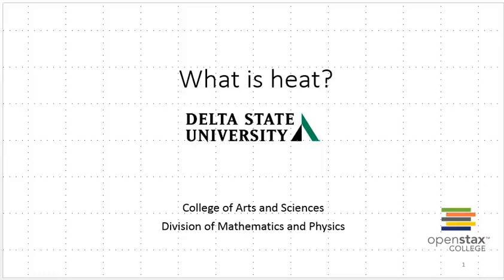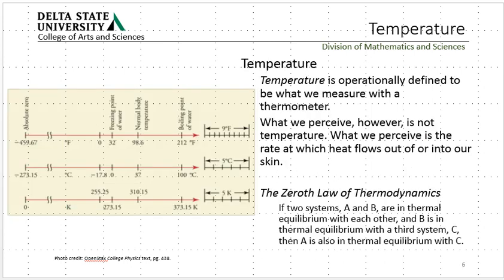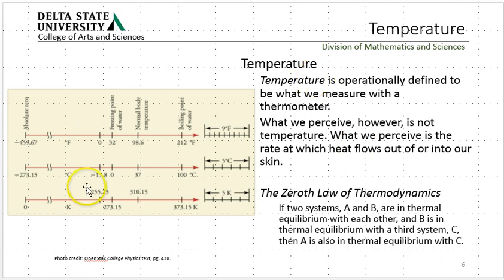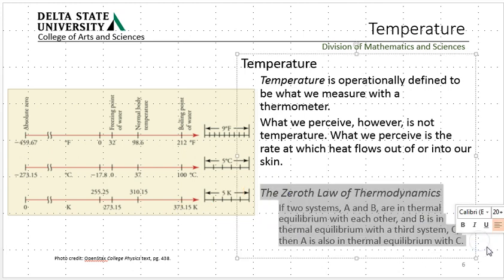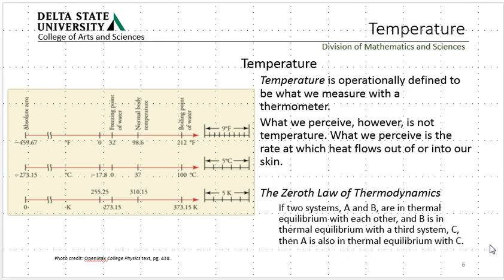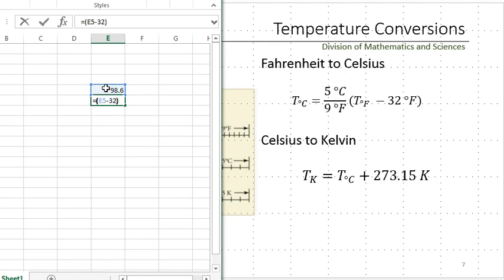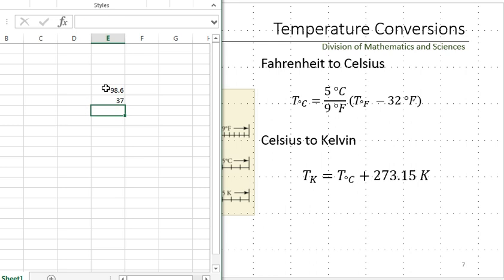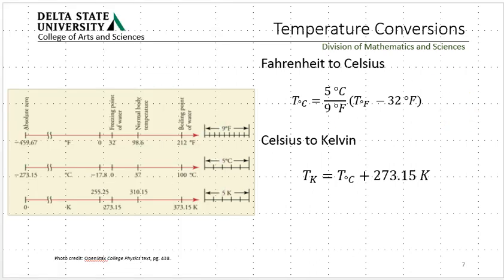PHY 110 Temperature Conversions